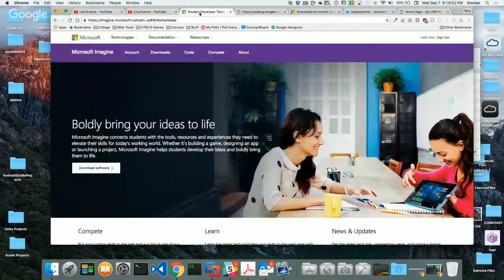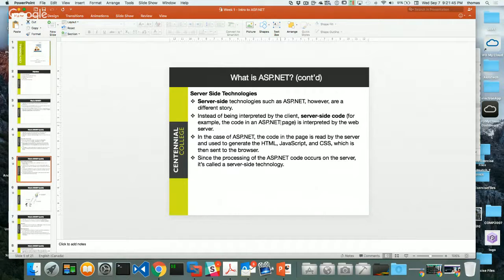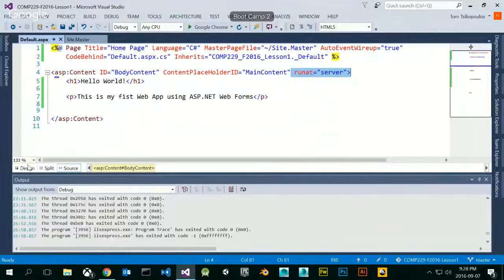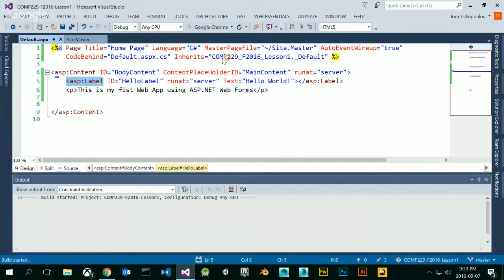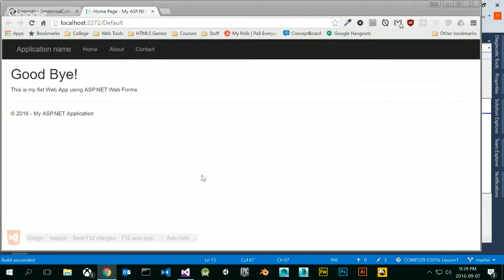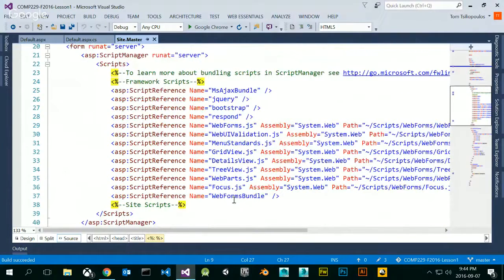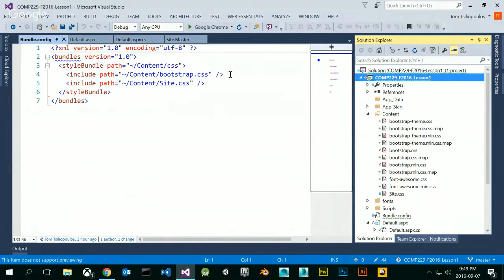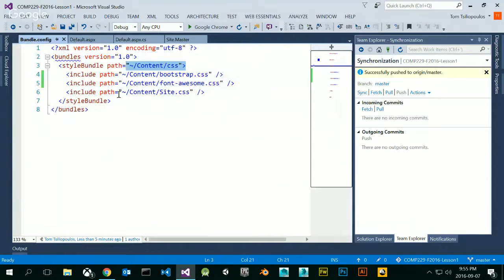COMP229 - F2016 - Lesson 1 - Part 3 - Broadcast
COMP229 - F2016 - Advanced Web - Lesson 1 - Part 3 - Broadcast